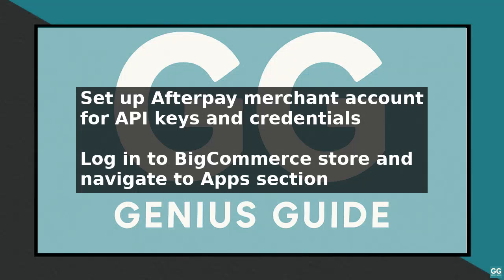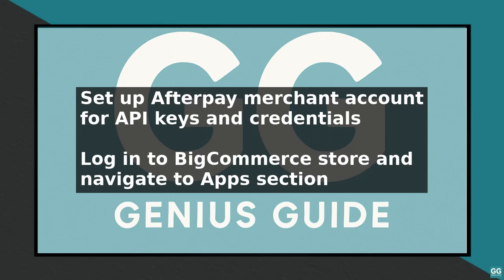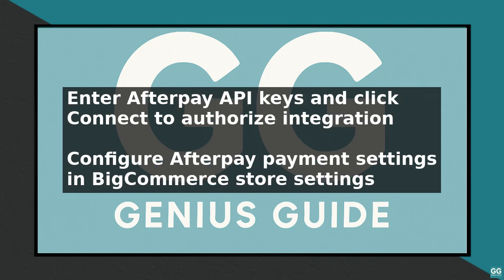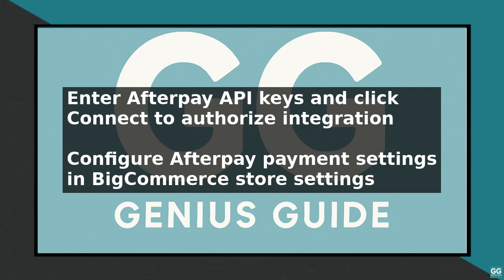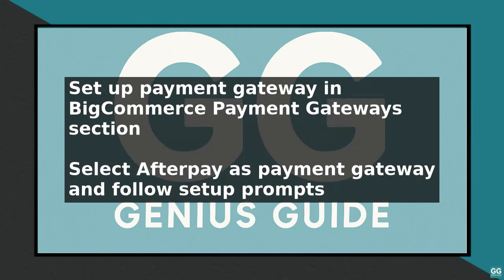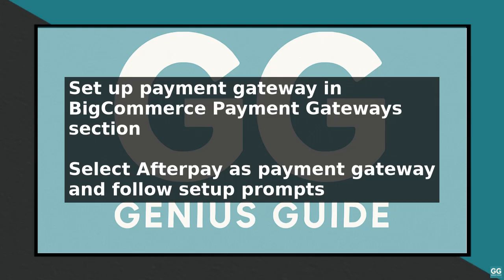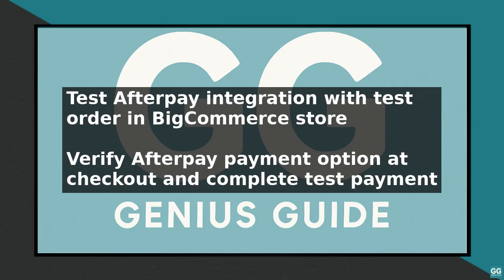How To Afterpay BigCommerce Integration (2025)